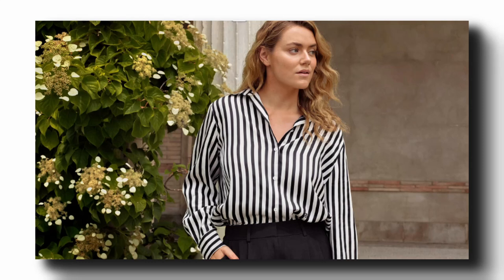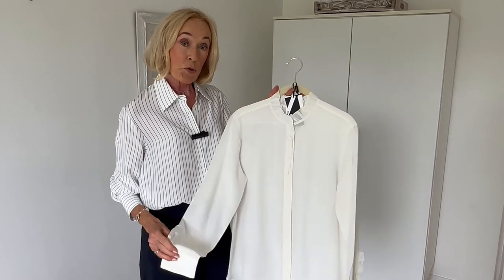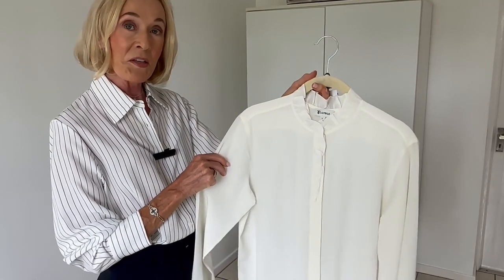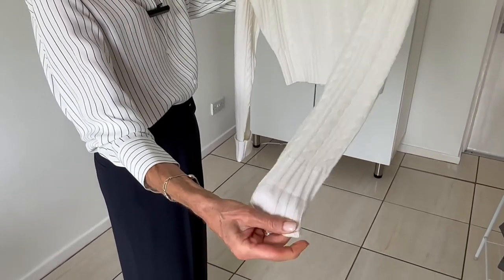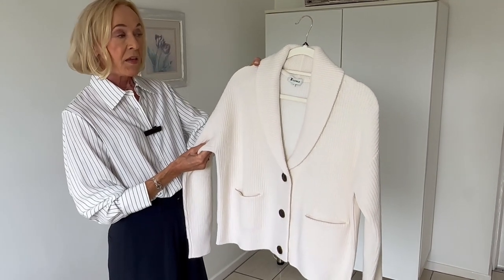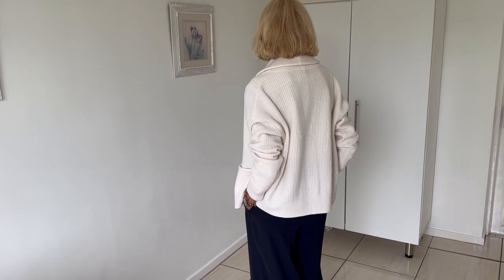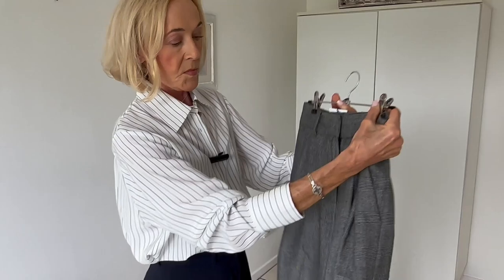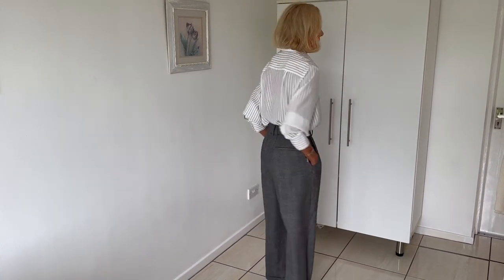Autumn-Winter 2023-24 Key Trend : Elevated Wearability & Quiet Luxury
Hello my lovely viewers, Yvonne here from Share it Forward. An overarching fashion trend for autumn/winter 2023/24, has emerged and that is "wearability".  Elevated, pieces that have quality and longevity.  A quiet luxury, giving us a fresh take on sumptuous staples.  Vivienne Westwood once said "Buy Less, Choose Well, Make it Last", all of which is personified by Lilysilk.

I have chosen 4 pieces from the new Lilysilk Autumn/Winter 2023/24 collection, to share with you, that have that quiet, understated luxury, I mentioned, providing that element of transition from summer, to autumn, winter and beyond.

Lilysilk's anniversary sale runs from August 8th to September 8th, so please check out the website.

Do check out their website as they have many more amazing ‘QUIET LUXURY’ pieces.